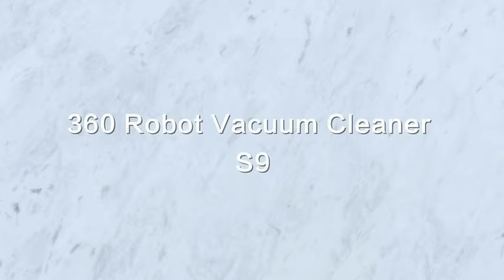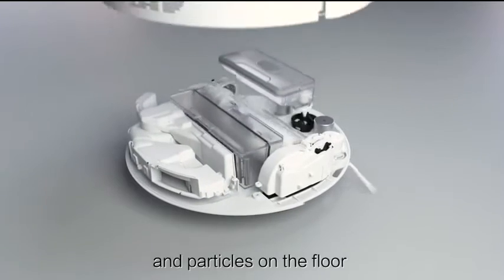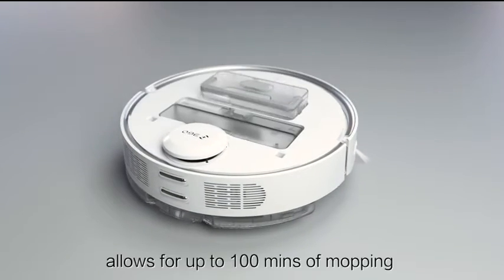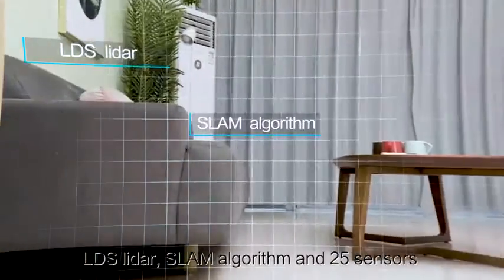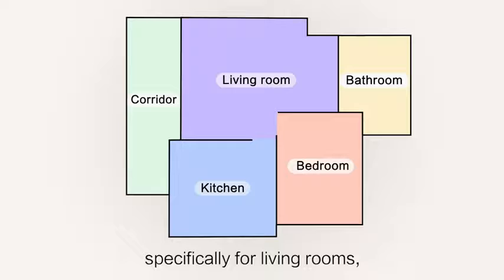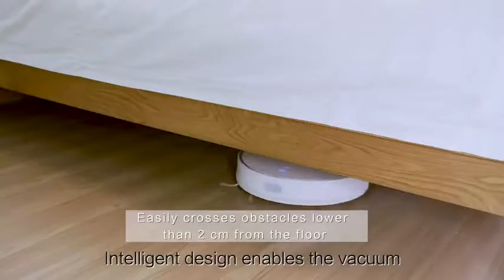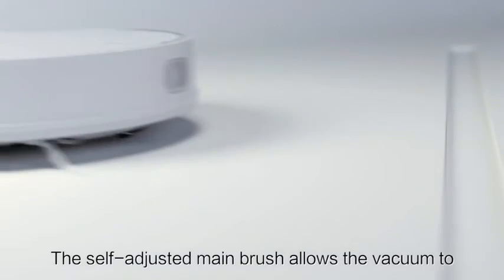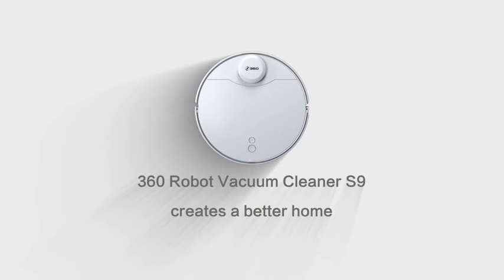360 S6 Pro Ultrasonic & Lidar Robot Vacuum Cleaner and Mop, Laser Navigation, 2200Pa, E-Tank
360 S6 Pro Ultrasonic & Lidar Robot Vacuum Cleaner and Mop, Laser Navigation, 2200Pa, E-Tank, Selective Room Cleaning, Schedule Multi-Floor Mapping, No-Go Zone, Self Charge and Resume, Work with Alexa

Ultrasonic & Laser Dual Eye Mapping system.Not only intelligently navigates and builds a map of your home this time, the ultrasonic sensor also allows a robust obstacle detection method for robotic vacuum cleaners

Service centres available in-Bangalore, Delhi, Hyderabad, and Mumbai. For all other cities, warranty serviced from Mumbai head service centre.

Custom Cleaning. Clean your home in the way you wish, any time, any where. Prioritize the rooms of your home, pick a time or an area, clean it once or twice, just as you want

Vacuum & Mop Simultaneously. Vacuum, mop or do both at the same time to clean your room. With 3-stage water adjustments, the robot efficiently mops and vacuums all in one go

Virtual Boundary and No-Go Zones. You can set up virtual line boundary or no-go zones to keep some areas of your house you not disturbed. By setting an off-limit mop zone, it could avoids carpets when mopping and automatically double suction power while vacuuming